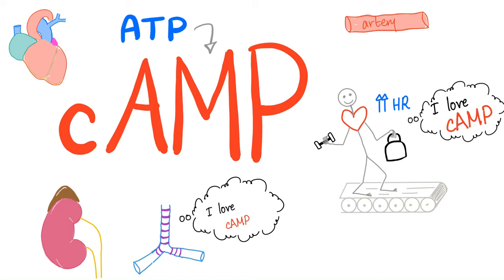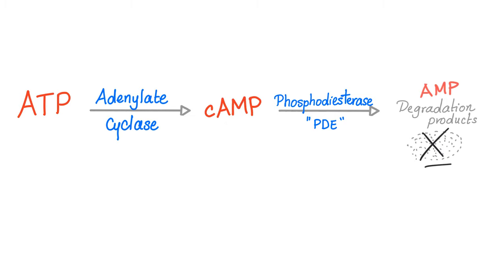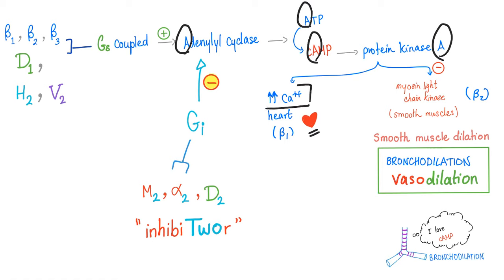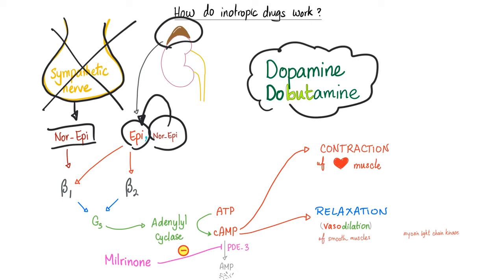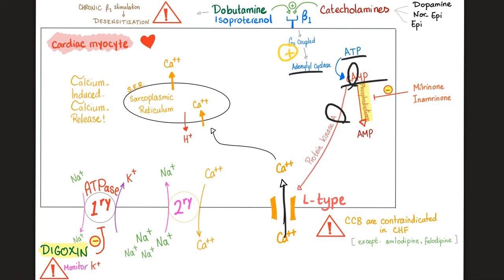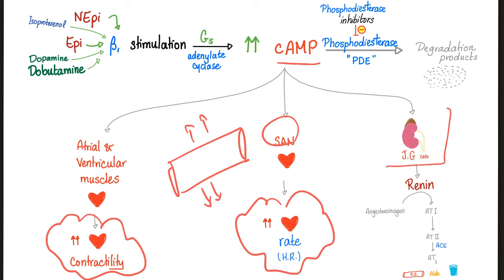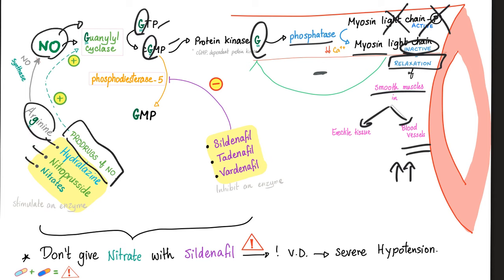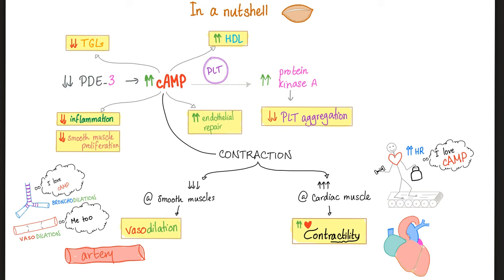cAMP - ATP, ADP, cAMP - Adenylate cyclase - Protein Kinase A - G-protein, Cell Signaling - Physio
Cyclic adenosine monophsphate (cyclic AMP) cAMP...alpha blockers, alpha receptors, beta blockers, beta receptors, sympathetic adrenergic receptors...heart rate, stroke volume, baroreceptor reflex, G-proteins. Biology, Physiology and Biochemistry.

  Everything is on SALE! 🤩
💊 Cardiac Pharmacology Lectures: